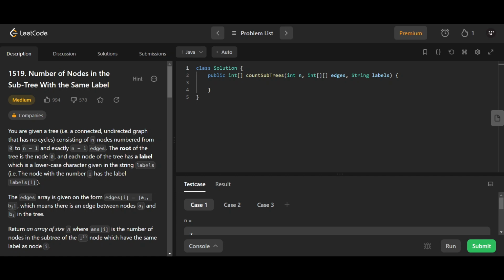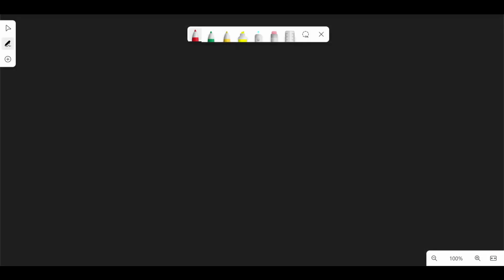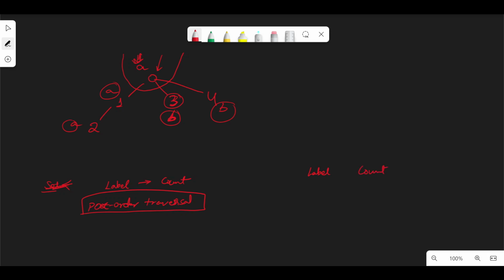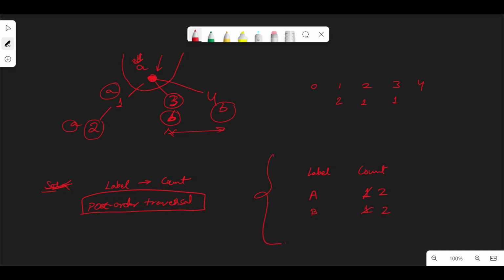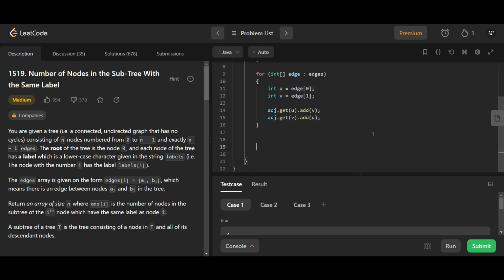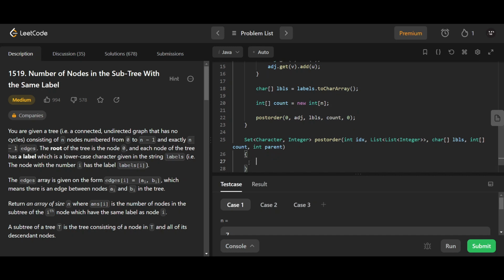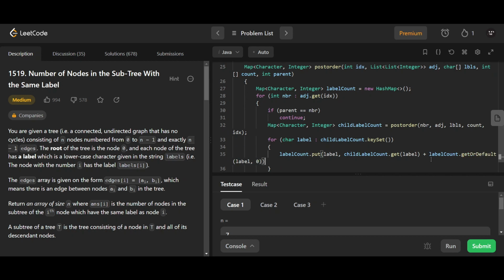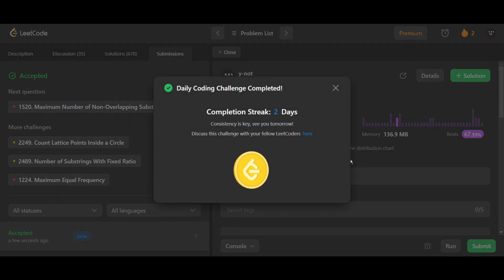Number of Nodes in the Sub-Tree With the Same Label | LeetCode 1519 | Java